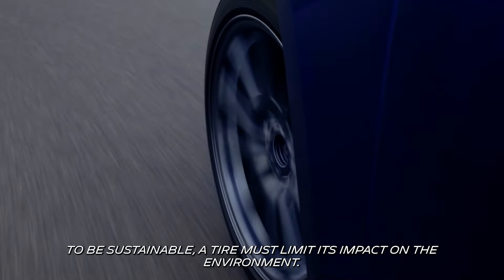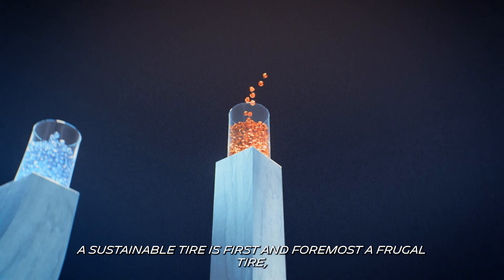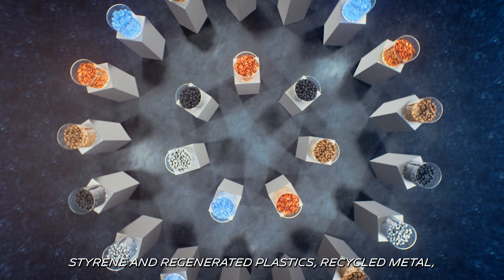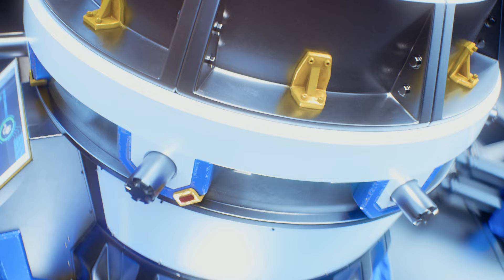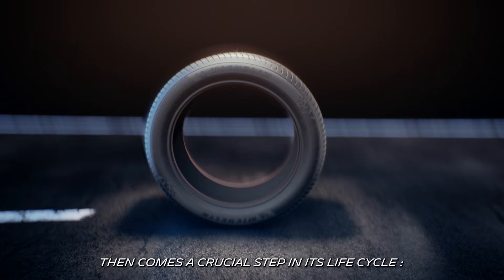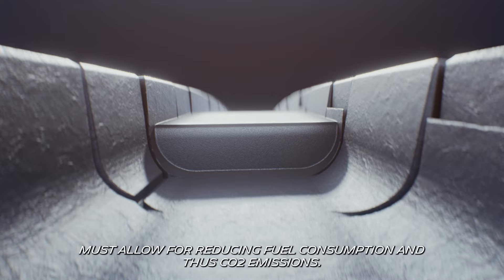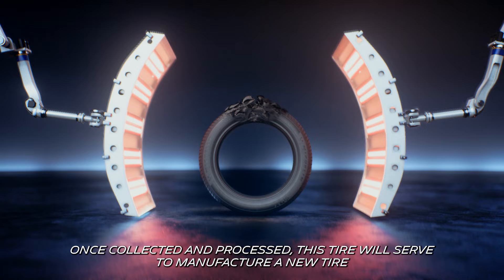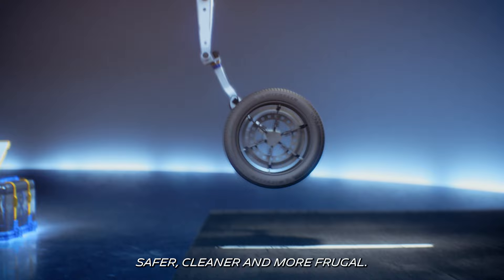Tire cycle of life | Michelin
To be sustainable, a tire must limit its impact on the environment at every stage of its life cycle. Find out everything you need to know in this video!

🔎If you want a specific information, here are the time codes:
00:00 Sustainable at every stage of its life
00:17 Bio-sourced and recycled components
00:38 Reducing carbon footprint of production
00:58 Less and better transported
01:13 Crucial step, its use
01:37 Recycled end of life